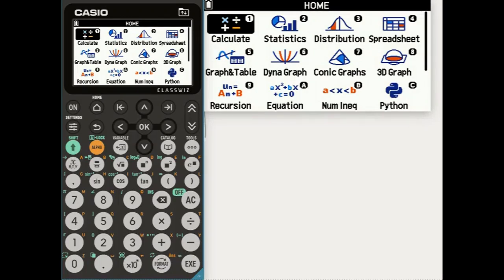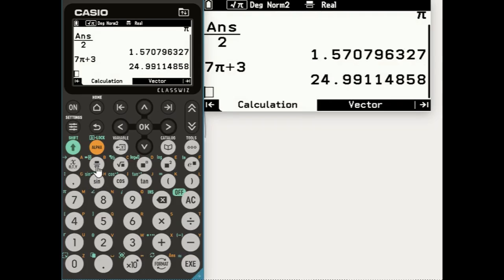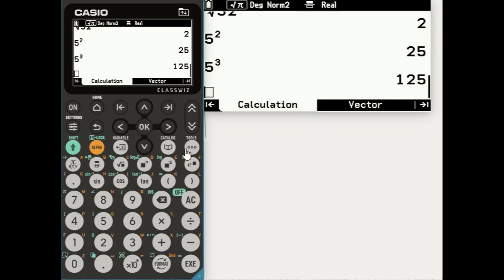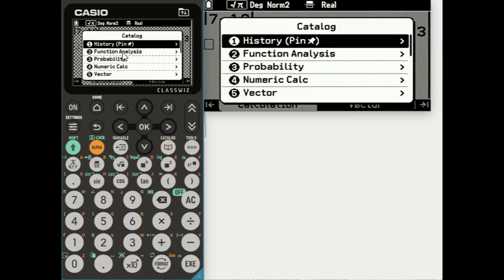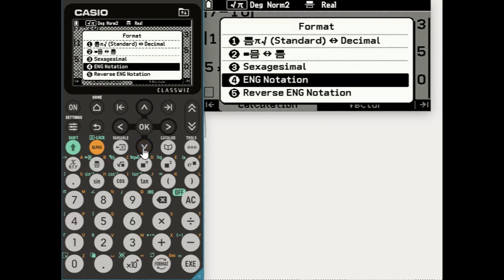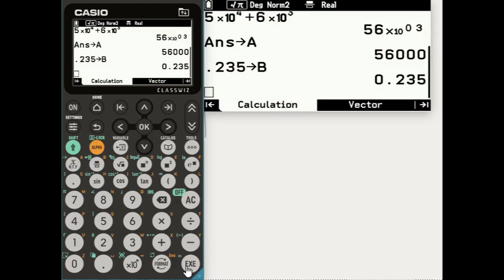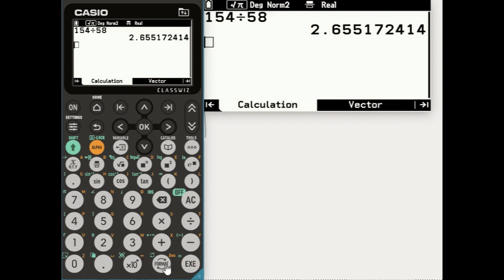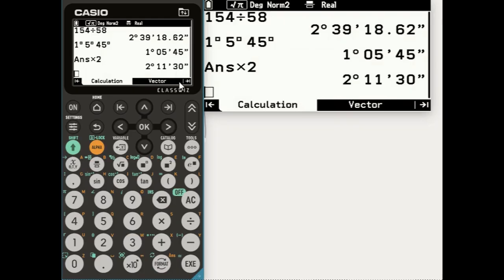Basic calculations on the Casio CG-100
How to operate the CG100 when doing simple calculations.